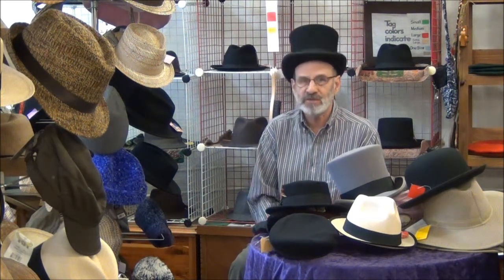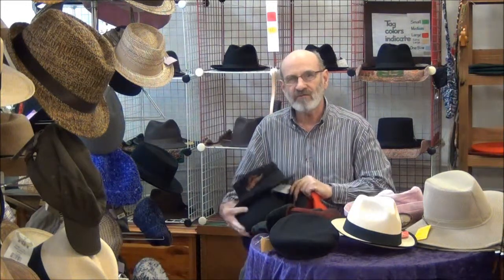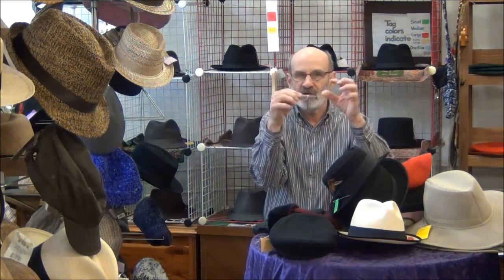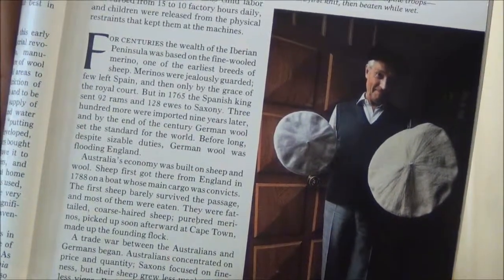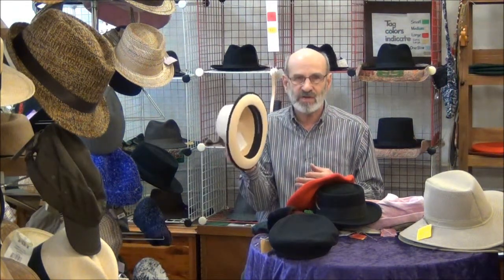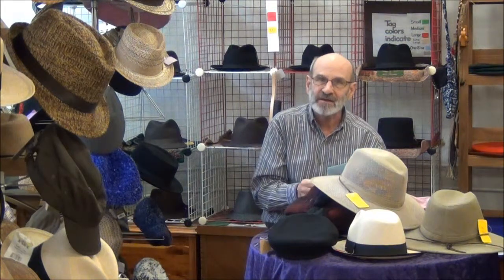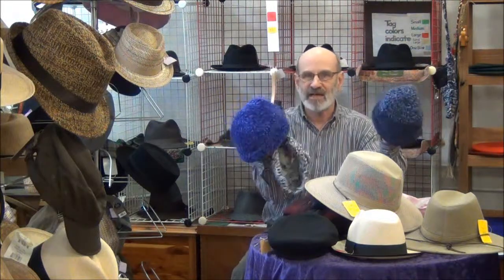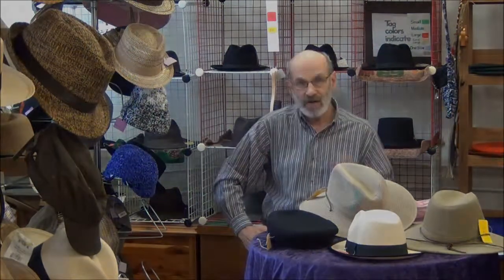Toko Imports HATS ~ Part 3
At Toko Imports in Ithaca, NY Tom takes us on a journey of discovery...HATS! All shapes, sizes and styles. Check out a story about the "felting of wool" and how the Panama Hat got its name!